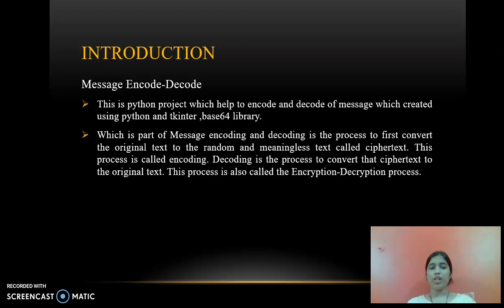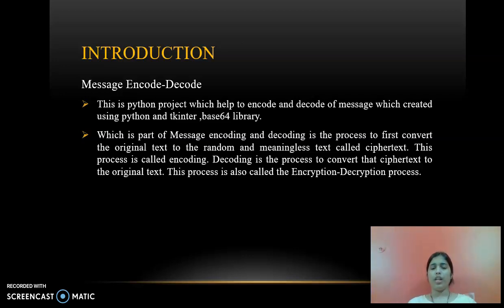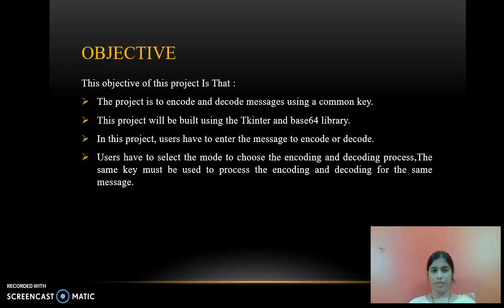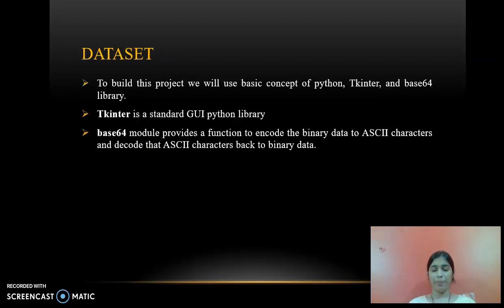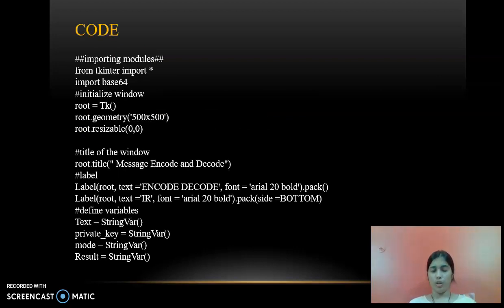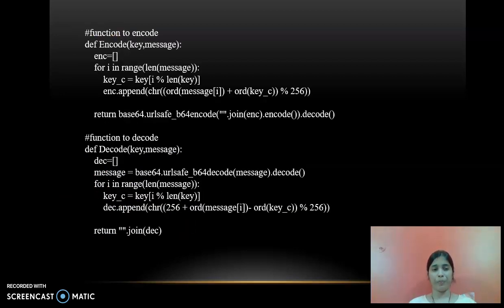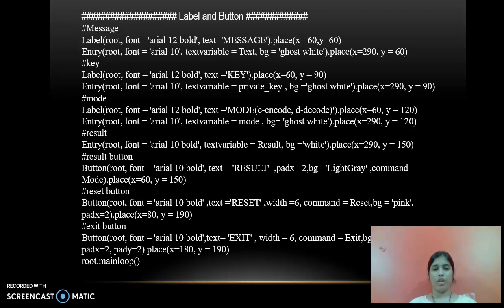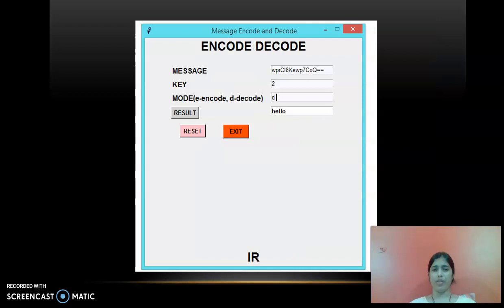Python project : Message Encode Decode Implementation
Title: Message encoding decoding project using Python | Complete Project | Code available

➡️Keep Supporting🙏